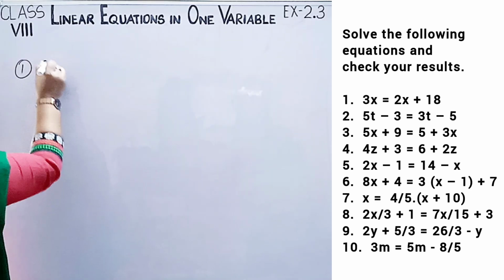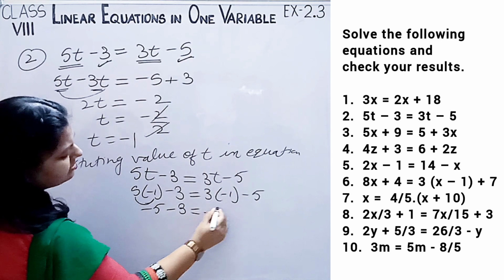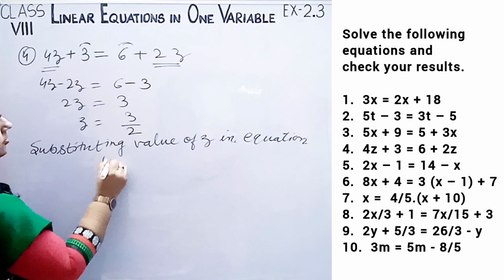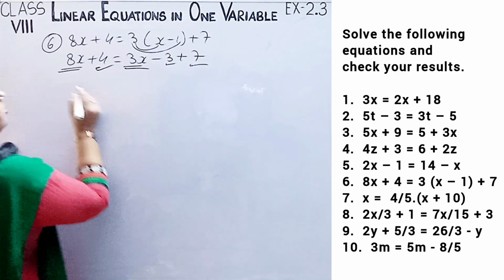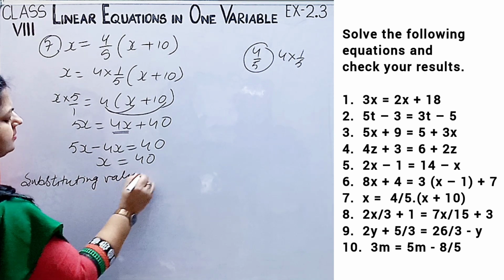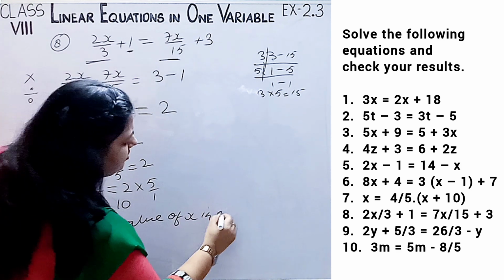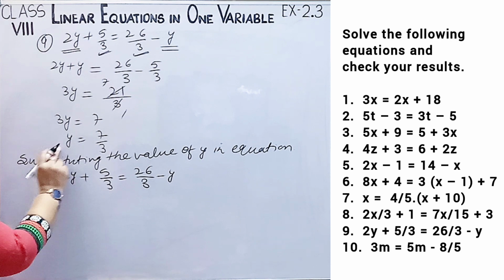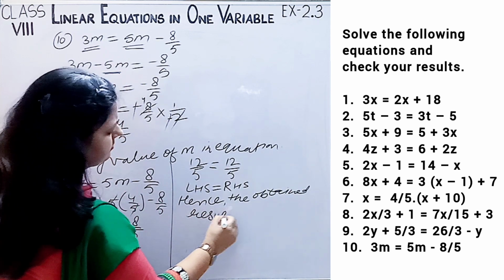Linear Equations in One Variable | Exercise-2.3 | Class-VIII